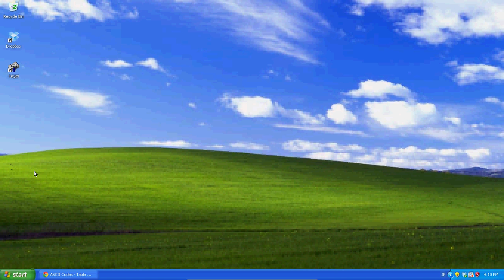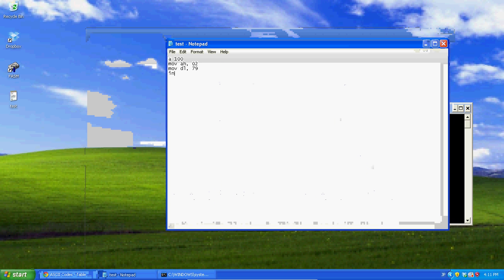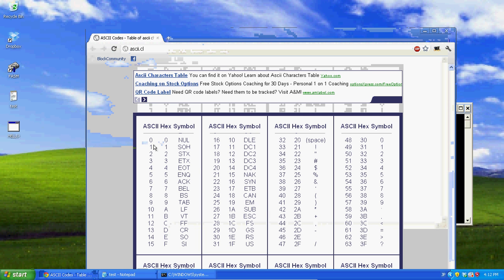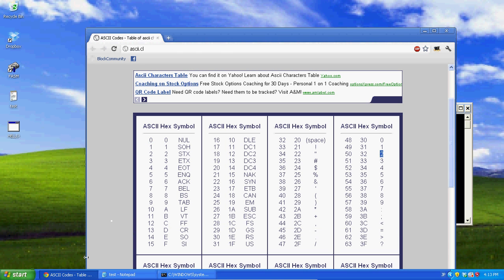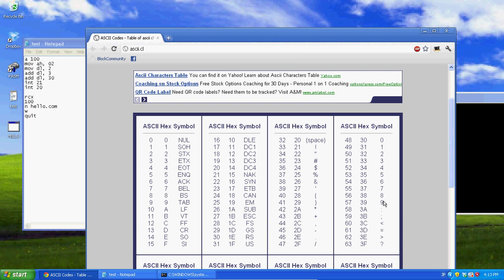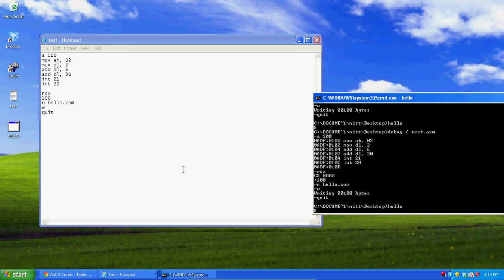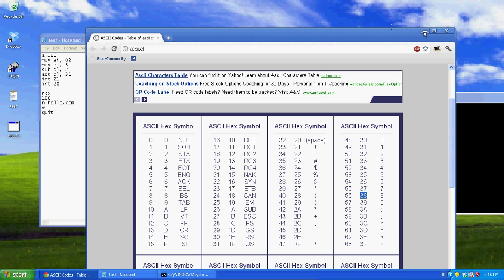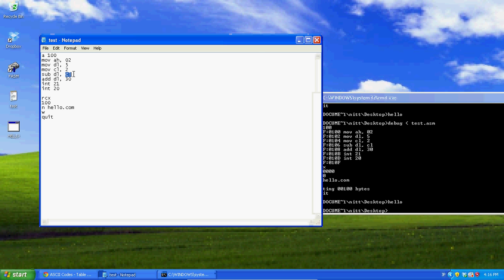Assembly Tutorial 7 - Adding And Subtracting Registries